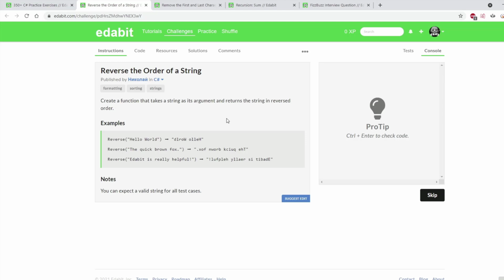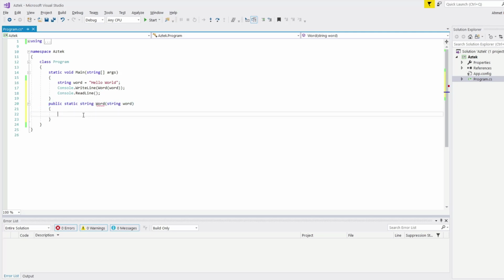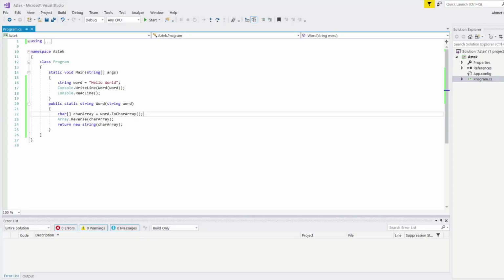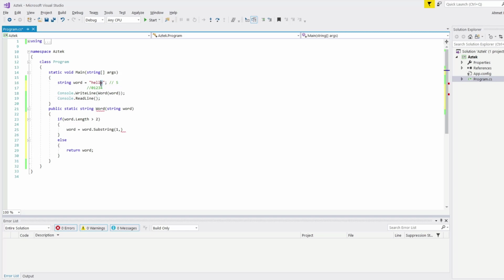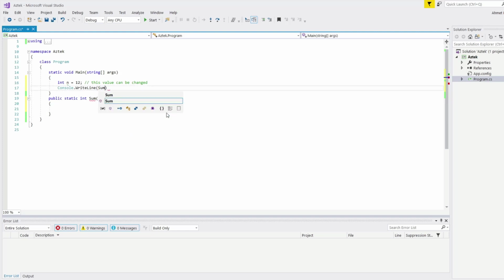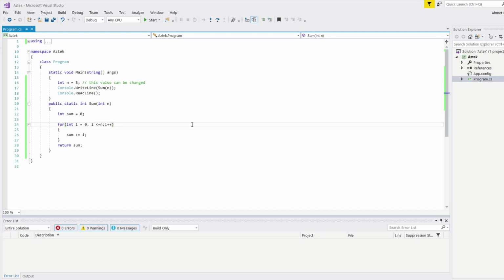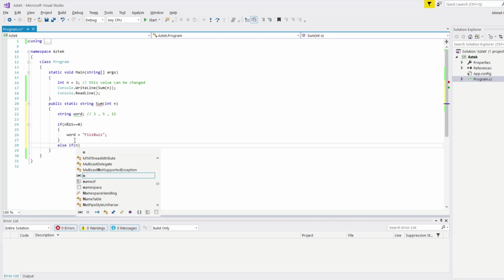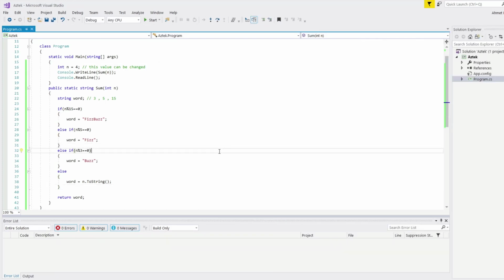C# Tutorial | 24st | Question Solving Easy Part 1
In this video we are going to start solving questions and this question series will continue like Easy-Medium-Hard.

00:00 Announcement
00:58 Question 1
04:05 Question 2
07:15 Question 3
09:59 Question 4